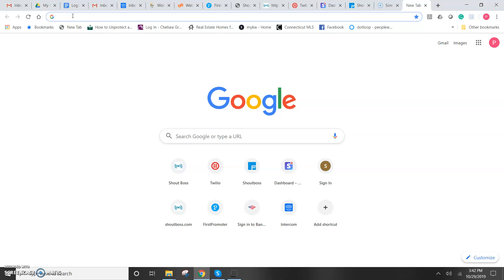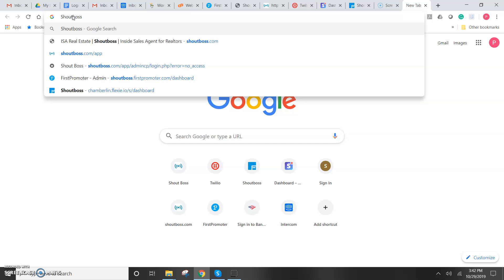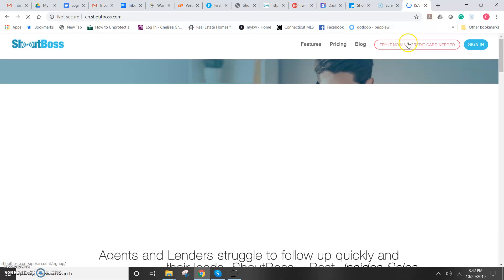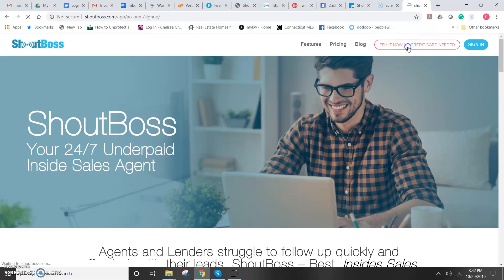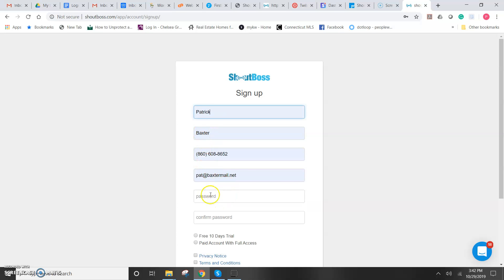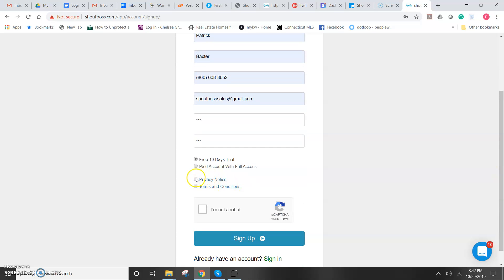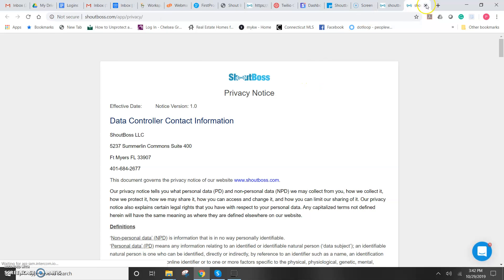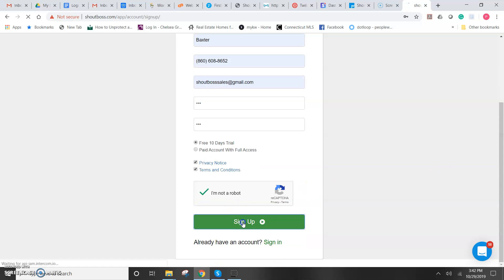Getting started with basic settings